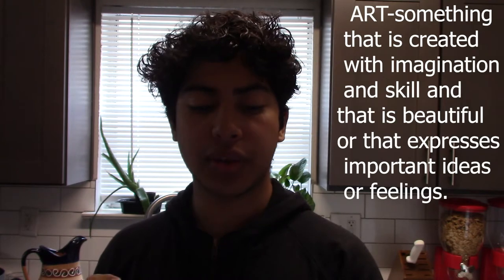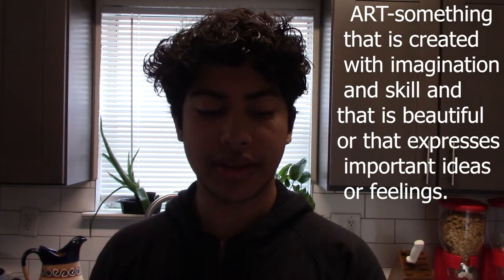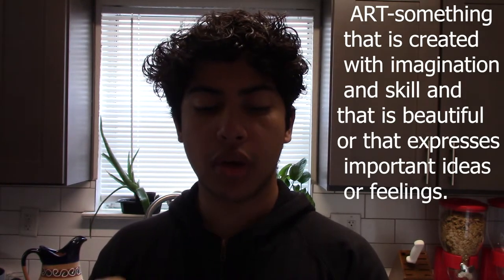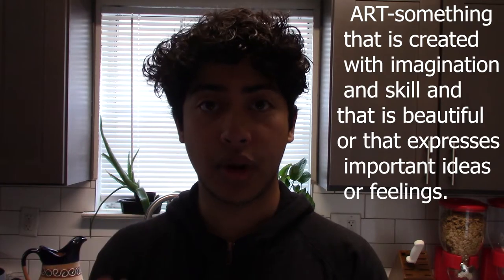Can food be ART?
this is a dumb video. i think that food not only does it take our hunger away but it also brings joy in a form of art to the individual.